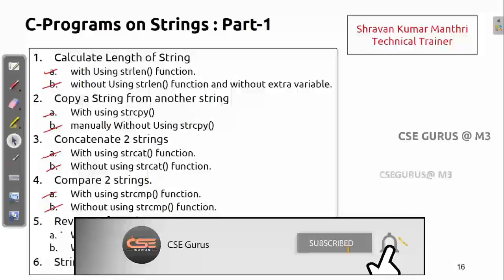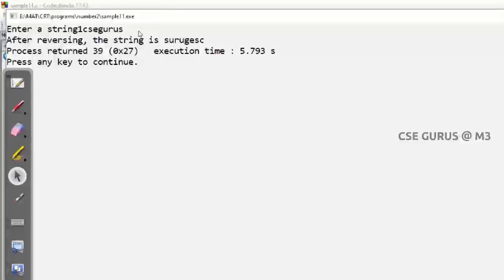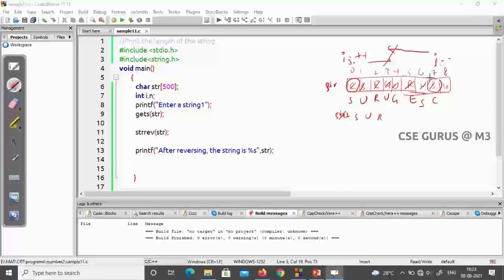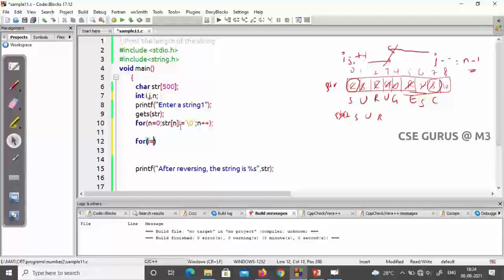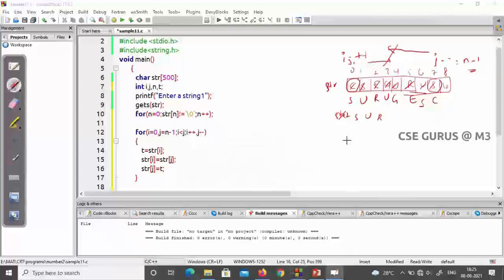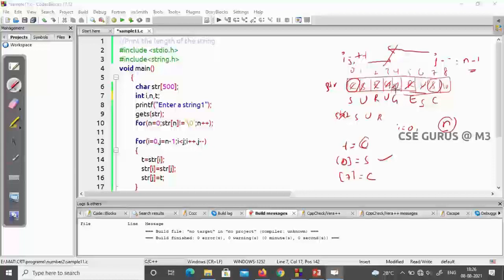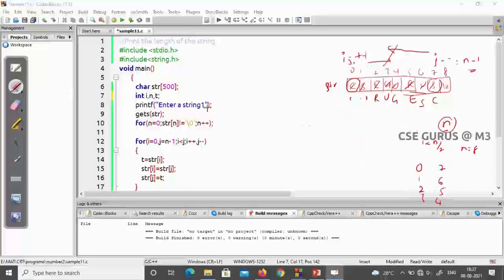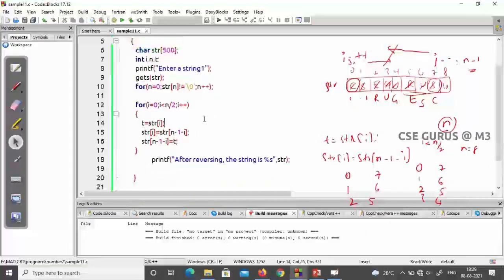7. String reverse without strrev() function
This video explains String reverse without strrev function in C with execution.